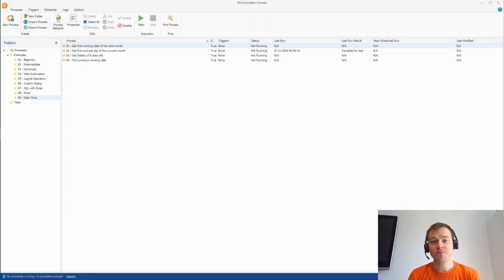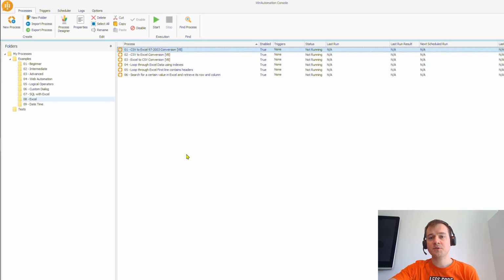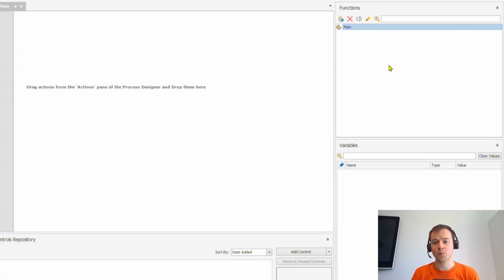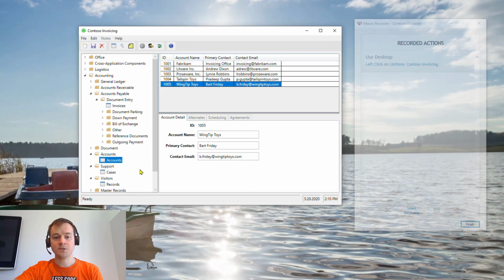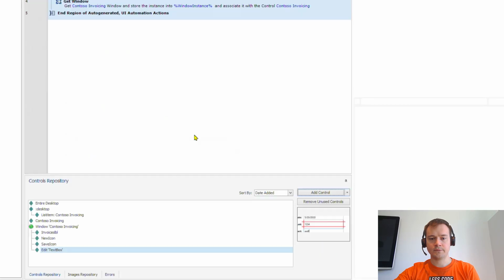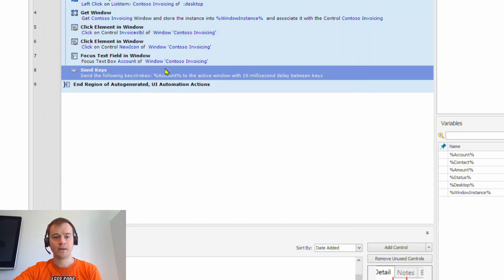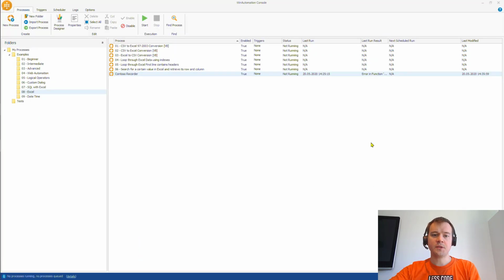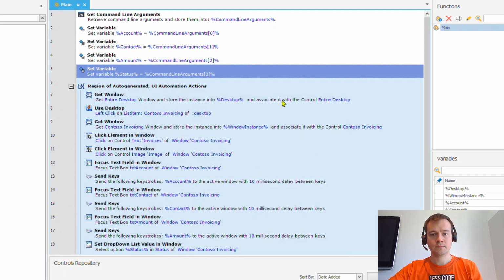Microsoft acquired Softomotive! How to use WinAutomation?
Short overview of what WinAutomation, the RPA tool from Softomotive (now part of Microsoft) is. How to use it, how to integrate with UI flows and finally, how to build an example automation process.